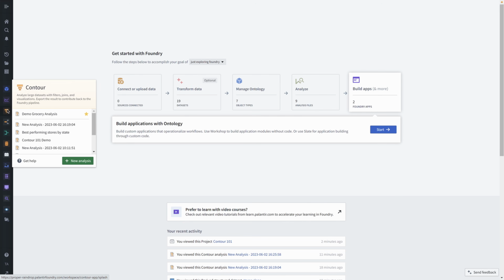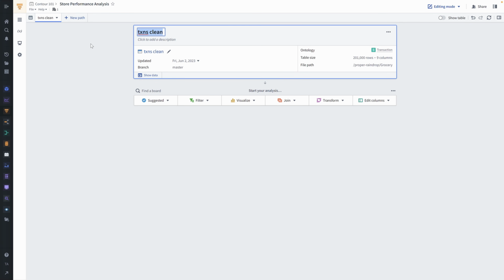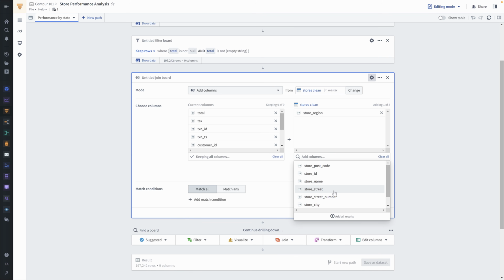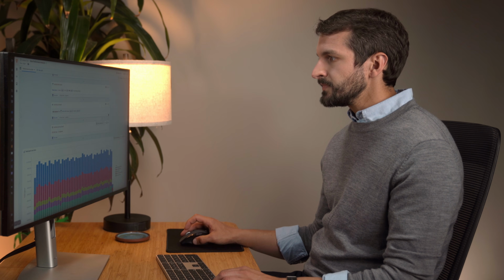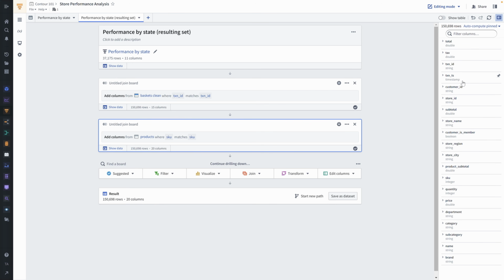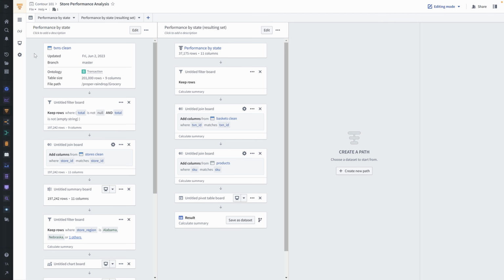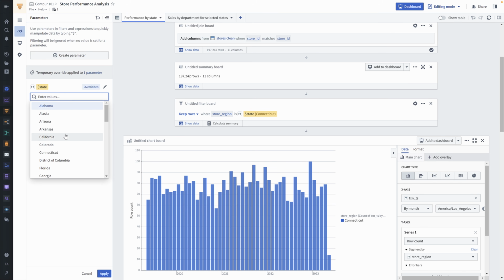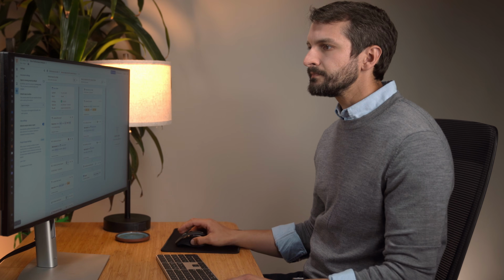Palantir Foundry: Contour 101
How do you use Contour? Contour is one of Palantir Foundry's point-and-click analytical applications, and this video I show how to get started using Contour for data analysis and dashboards.

All data used in this video is notional.

*Ontologize*
Founded by Taylor Gregoire-Wright, a former Palantir implementation engineer, Ontologize offers courses & live trainings for Palantir Foundry. or connect on LinkedIn

00:00 Intro
00:32 Getting Started
05:50 Paths & Boards
26:46 Boards That Display & Transform
28:04 Creating a Dashboard
32:35 Parameters
37:32 Sharing
38:42 Edit vs. View Mode
39:34 Data Updates